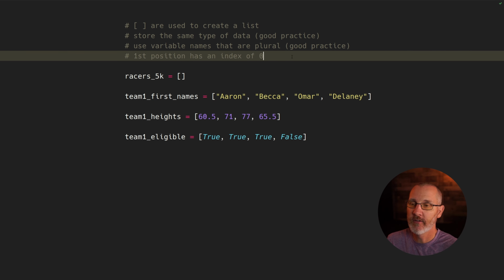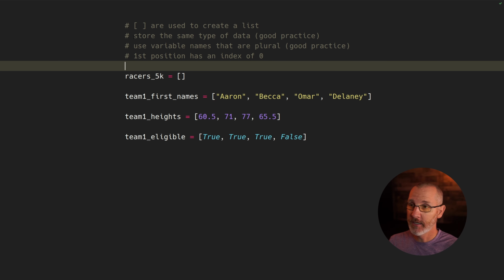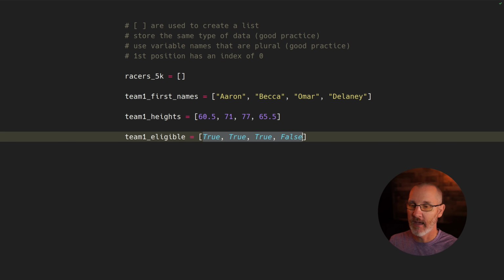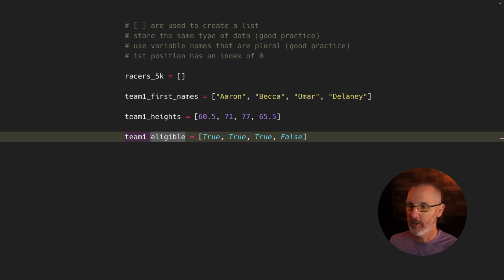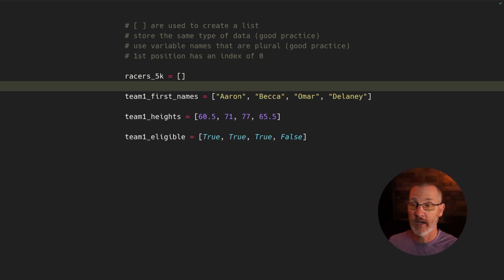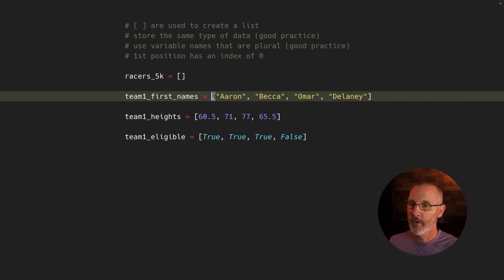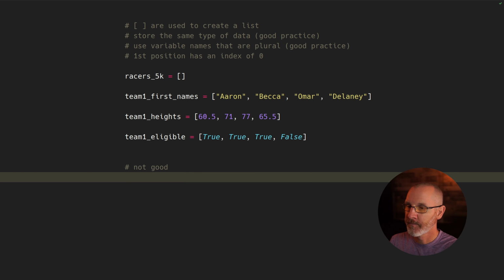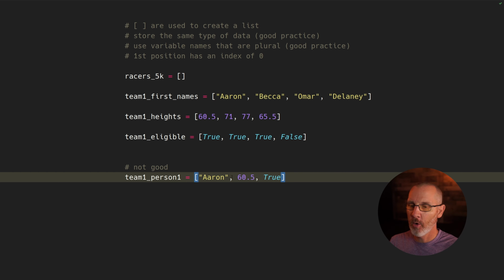Python | Lists - creating (17/29)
🐍 Python Lists: Mastering Data Organization with Lists 📚

📢 Welcome to our Python programming tutorial! In this video, we'll delve into the versatile world of Python lists, teaching you how to create and utilize lists effectively for data organization and manipulation. Whether you're a coding enthusiast or an experienced developer, understanding lists is essential for structuring your data efficiently.

Whether you're mastering Python lists or refining your coding skills, we're here to support your Python journey.